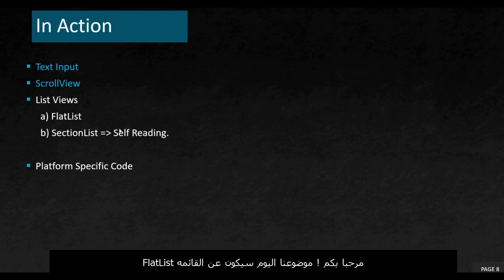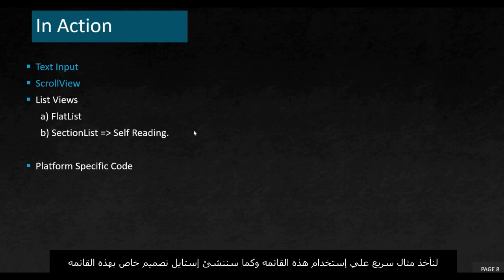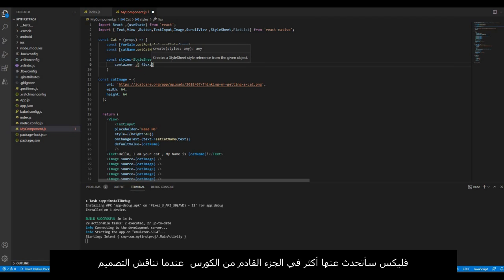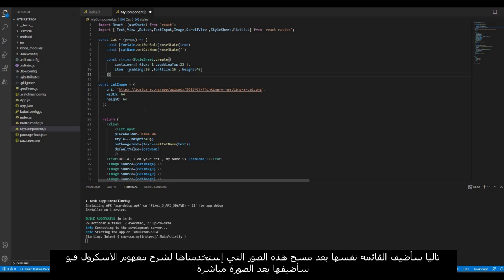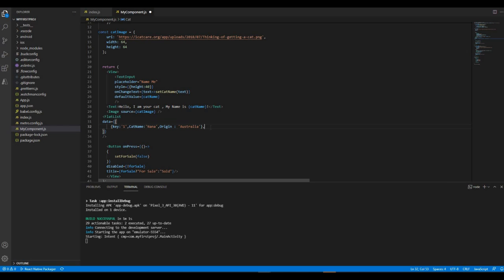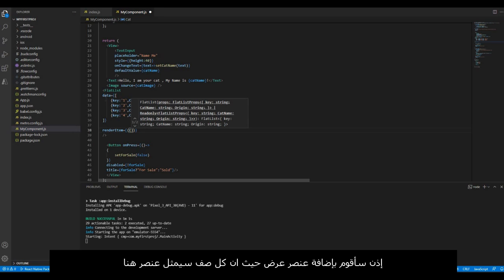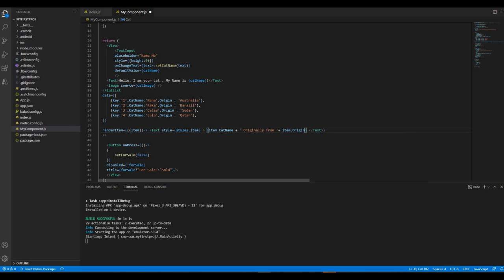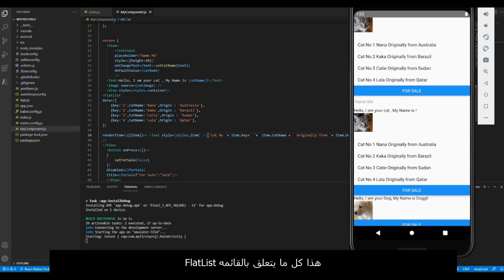القوائم | Flat Lists | React Native Mobile Development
Nothing more effective and heavily used in React Native apps than Well-Designed Flat List , You will know how good its compared to Scroll Views and how could you design one.

Try to explore different properties of Flat List that not used during the lecture

Next you will learn how to write specific code for a selected Platform (Android or iOS)